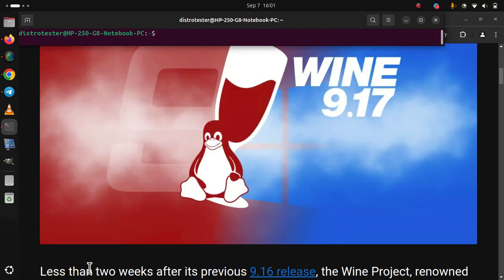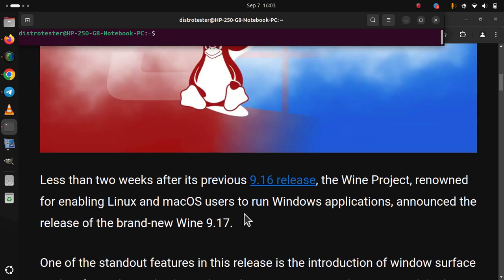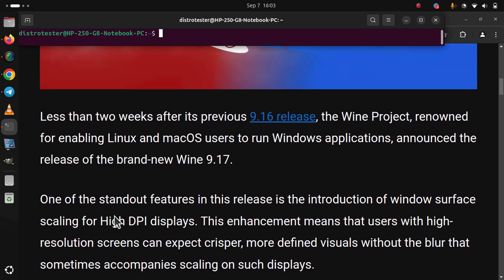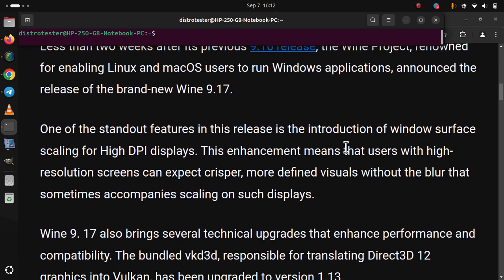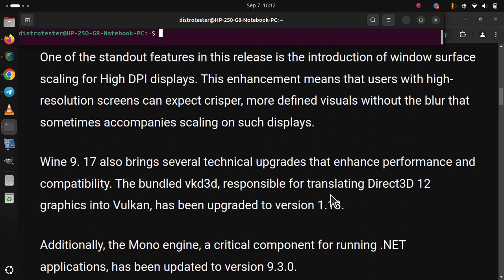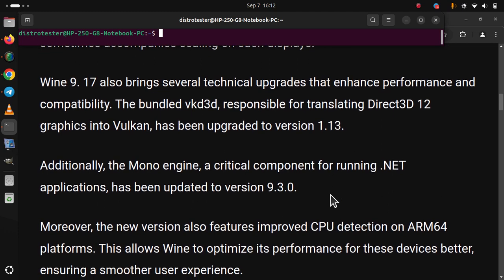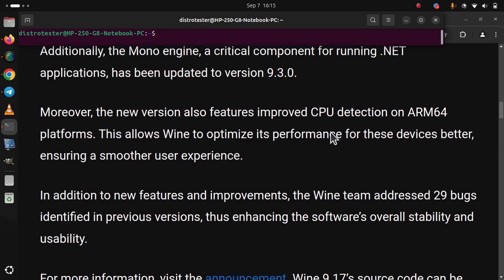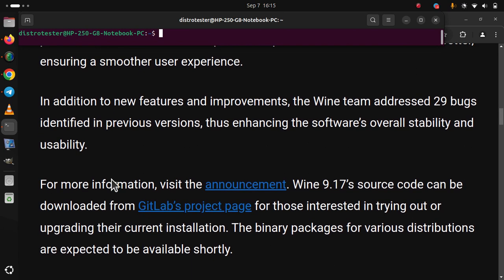Wine 9.17 Debuts with Enhanced High DPI Support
Check out Wine 9.17: Better High DPI scaling, updated Mono engine, and more ARM64 support.